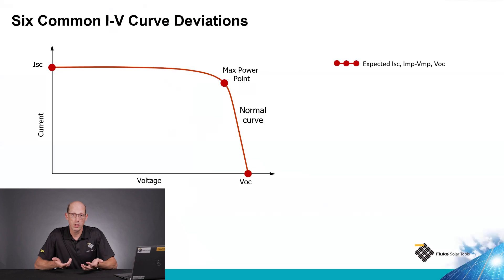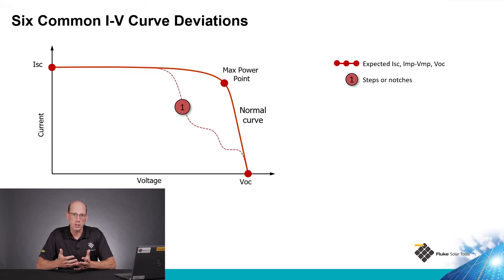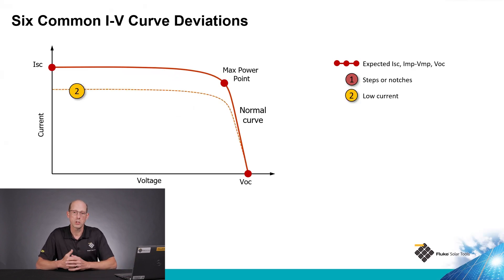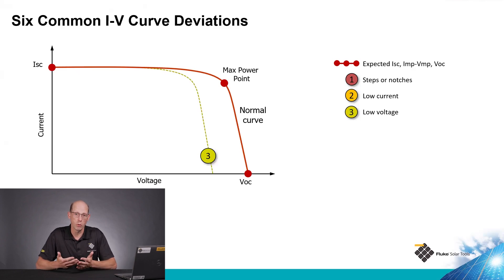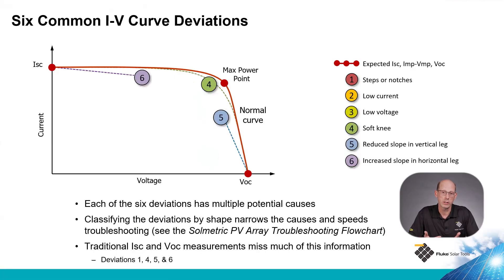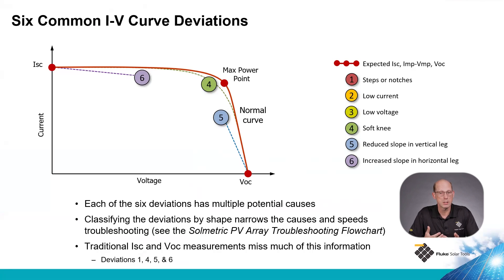Understanding I-V Curve Deviations in DER Systems | Fluke Tech Talk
In this DER Tech Talk, Will White, Solar Application Specialist at Fluke, breaks down the 6 most common I-V curve deviations — and explains how I-V curve tracing can detect issues that voltage/current measurements can’t.
🔍 You'll learn about:
 – Steps or notches in I-V curves (shading, bypass diode damage)
 – Low current (module degradation or uniform shading)
 – Low voltage (resistance from corrosion or undersized wires)
 – Reduced max power point and changes in curve slope
⚡ Discover how I-V curve tracing uncovers hidden problems in solar arrays and DER systems, helping you make smarter, faster diagnostics in the field.